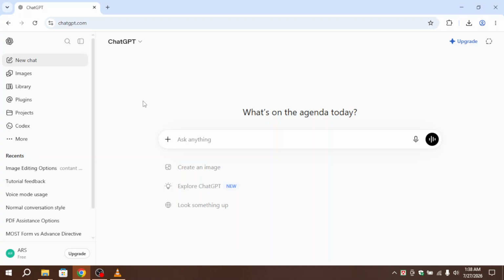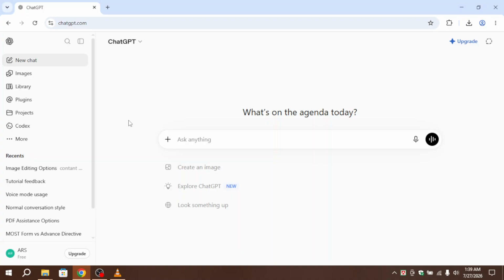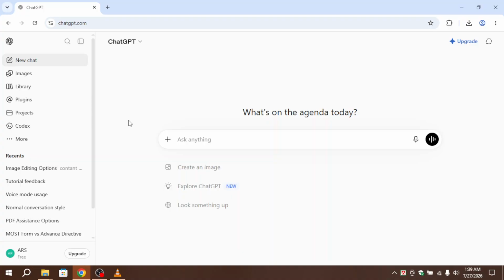How to Use ChatGPT Tasks Full Guide 2026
Want to use ChatGPT Tasks and stay on top of your work with AI-powered task management? In this Full Guide 2026, you'll learn how to use ChatGPT Tasks on Windows, Mac, Linux, Android, iPhone, and supported web browsers to organize personal to-do lists, manage work projects, plan study schedules, track goals, and improve daily productivity. Whether you're a student, professional, business owner, freelancer, content creator, or project manager, this step-by-step tutorial covers everything you need to know. Learn how to create and organize tasks, set priorities, manage ongoing projects, update task progress, group related activities, use AI to break down complex work into actionable steps, and keep your workflow organized. You'll also discover tips for improving productivity, planning your day more efficiently, reducing distractions, managing deadlines, organizing long-term projects, and getting the most out of ChatGPT's powerful task management features. Follow this complete ChatGPT tutorial to master ChatGPT Tasks and streamline your personal and professional workflow in 2026.